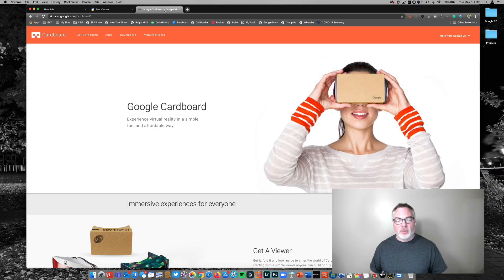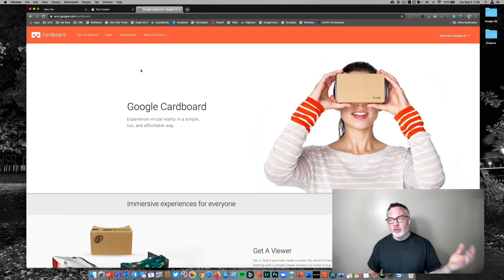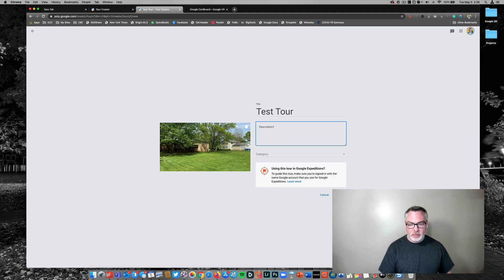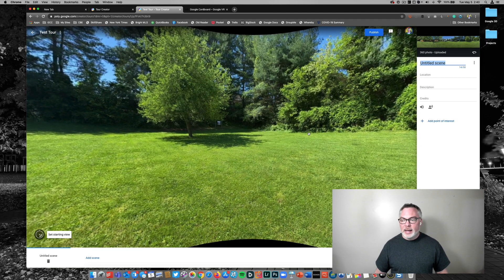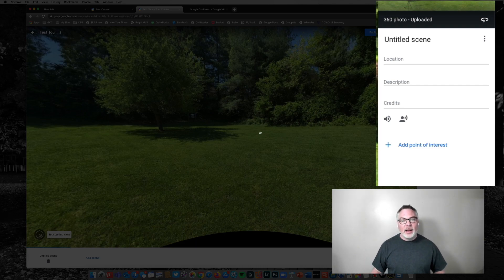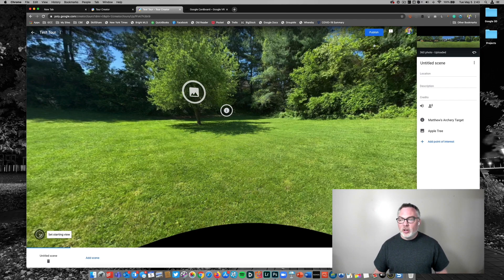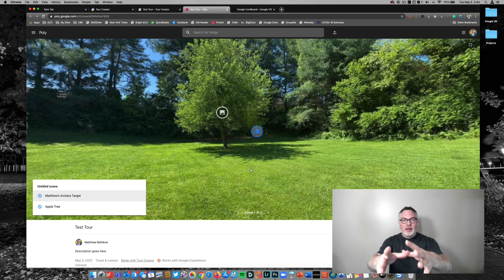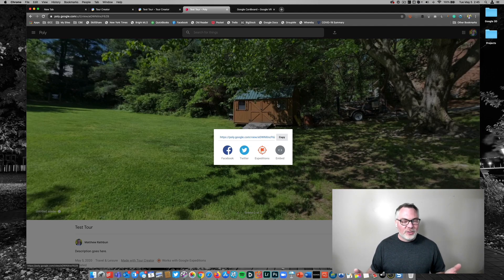Google Tools To Create Free Virtual Reality 3D Tours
Google has an awesome set of tools for creating free 3D Virtual tours for all sorts of marketing uses.  This is a tutorial on how to use Google Cardboard and Google Tour Creator to create free tools using an iPhone or Android phone.